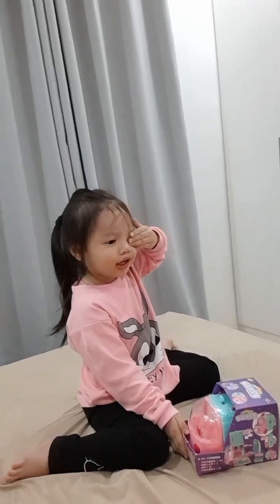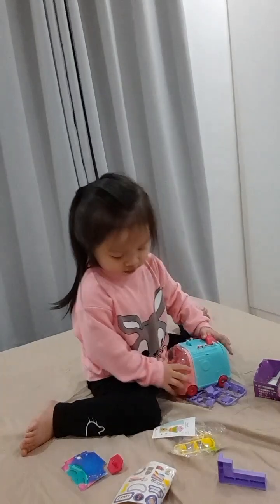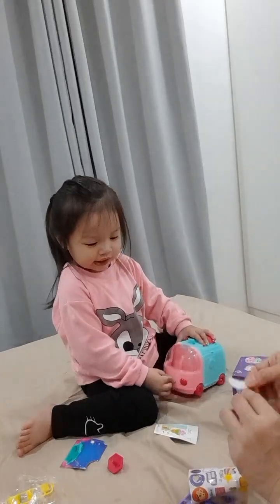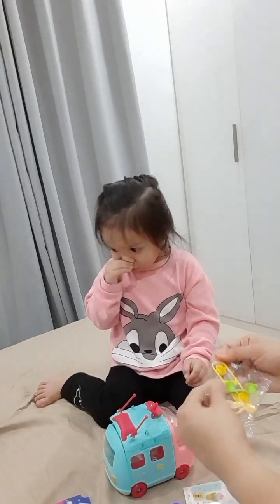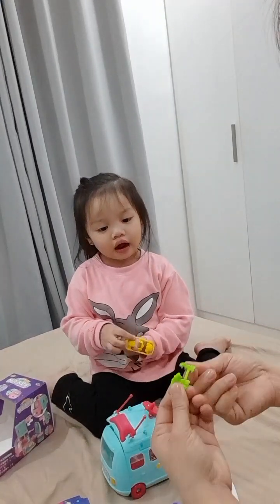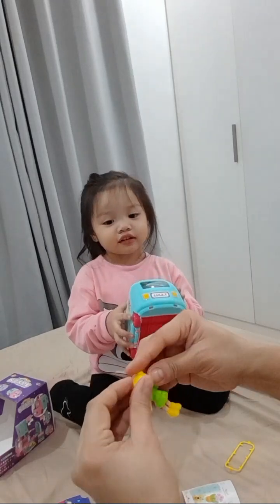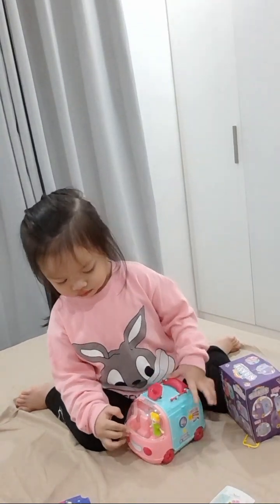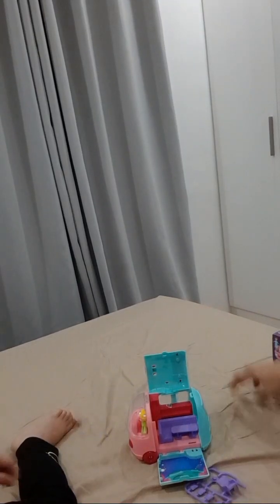UNBOXING SPACE CAR PLAY HOUSE CHANGEABLE SCENE MODE